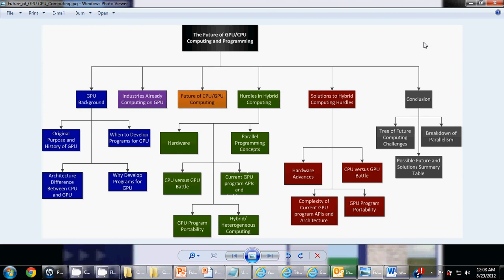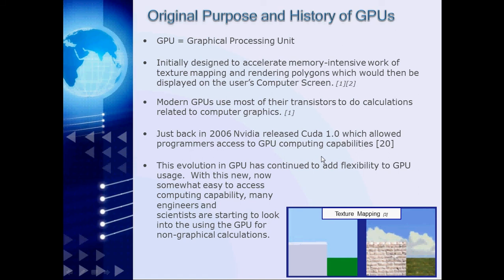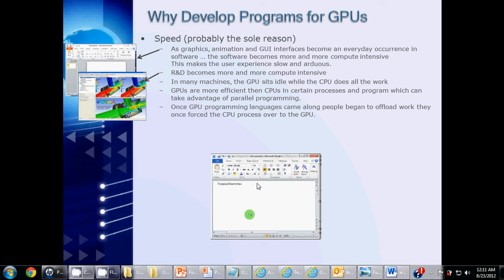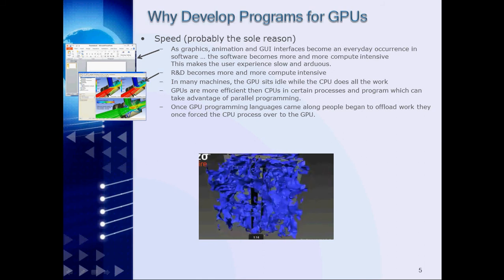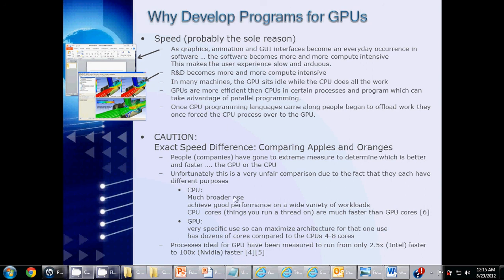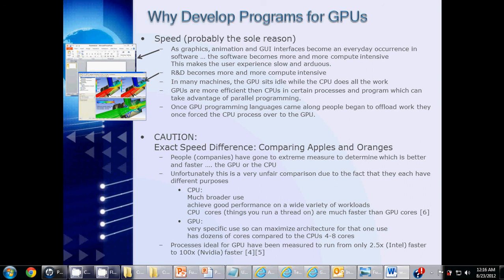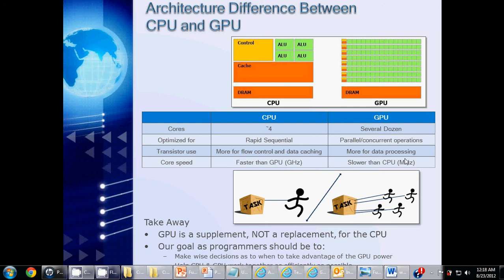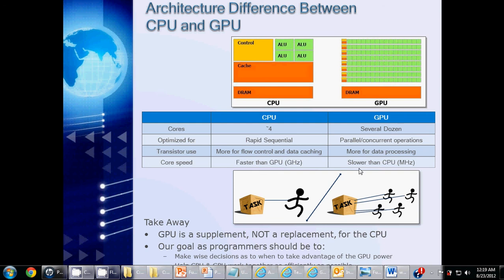2 - The Future of Computer Processor Power: background part1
The background video gives a basic understanding as to what a GPU is and how it differs from the CPU.  This video delves into some basic information which will help to follow along in the rest of the videos.

Any suggestions for improvement are very much welcome. Difficult to understand, see, confusing/incomplete data ... was not able to follow along please let me know. Thanks